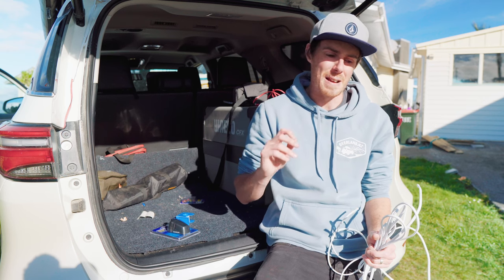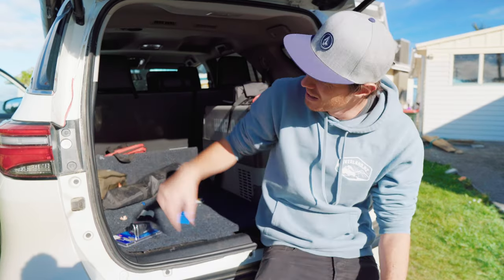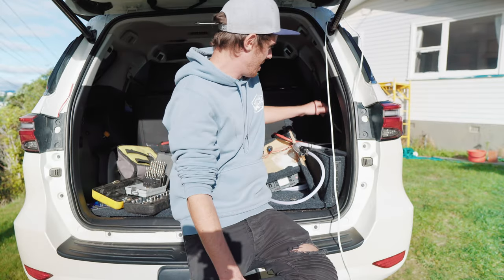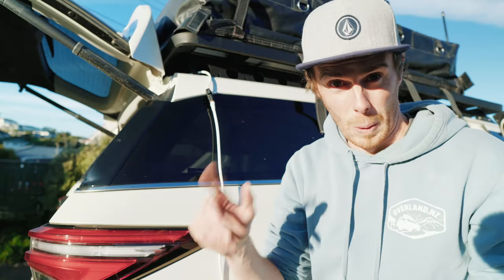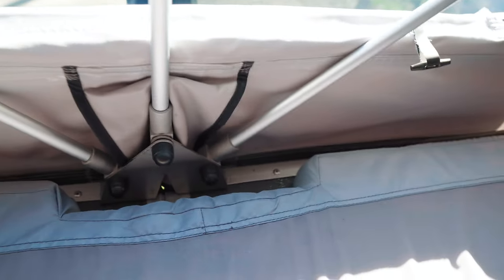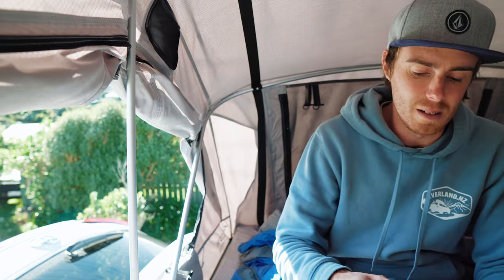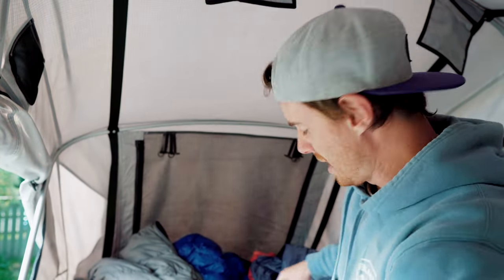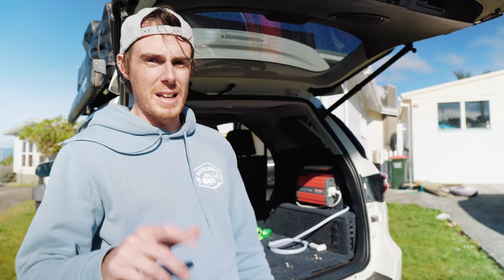$30 Mod To Charge Phones At Night, Run Lights - Power In My Roof Top Tent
It's taken me almost four years to get around to chucking some USB ports up in my Feldon Shelter rooftop tent - not sure why but it's done now and I can finally keep gear charged up easily as I sleep.

Overland Navigator - find awesome places to explore!

Our friends